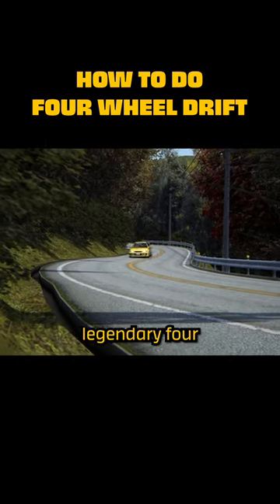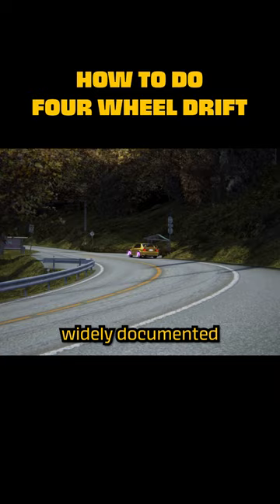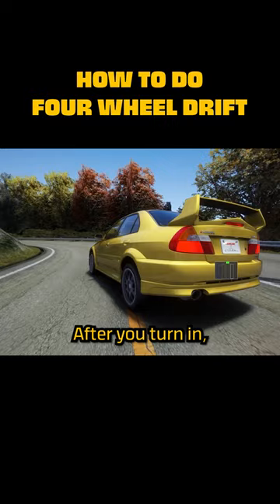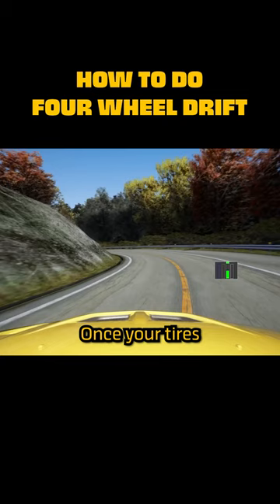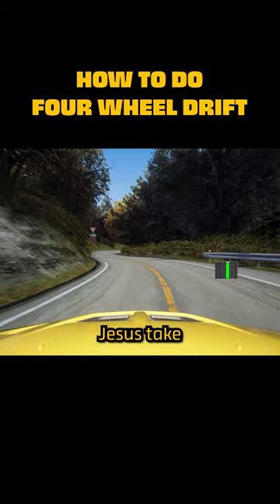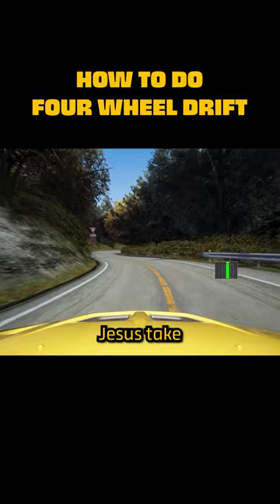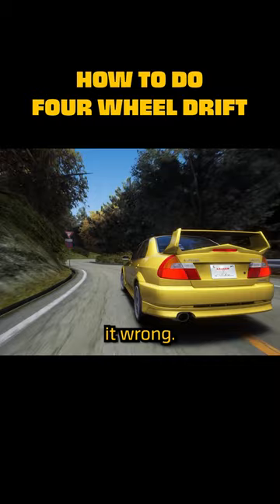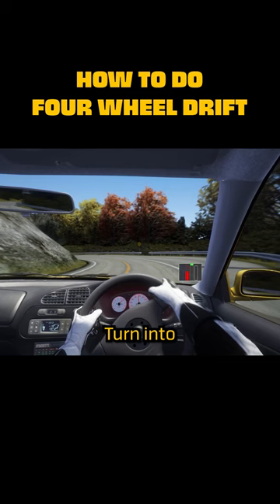HOW TO FOUR WHEEL DRIFT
(or use code TSRB)